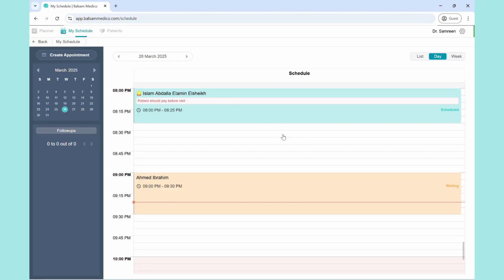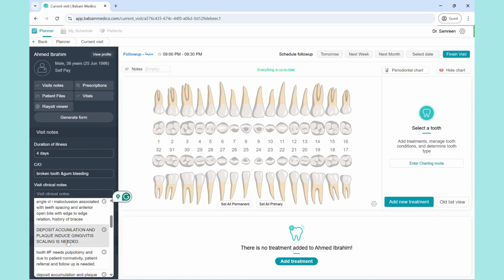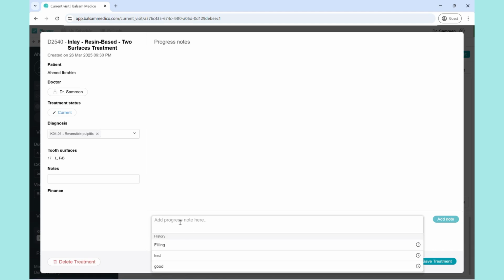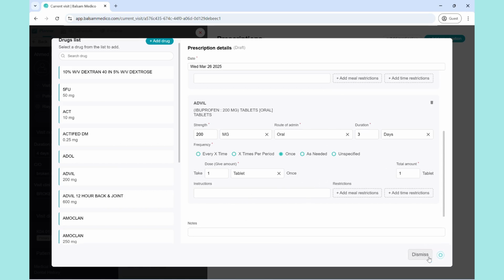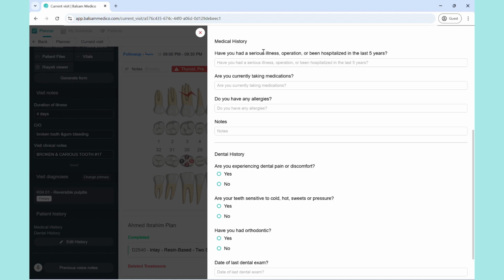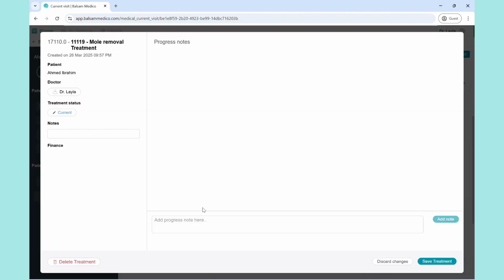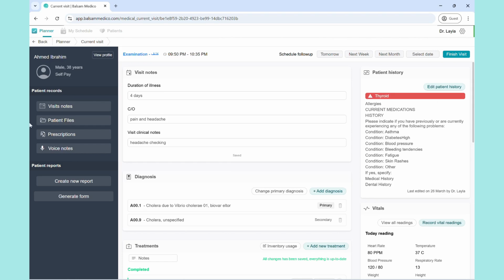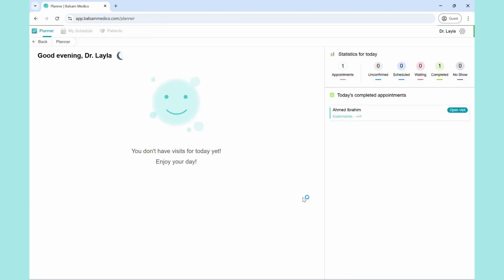Balsam Medico Doctor Training - English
From reviewing patient records to writing notes and prescriptions, this video shows doctors how to use Balsam Medico efficiently in daily practice.